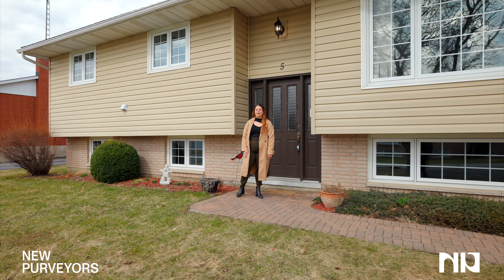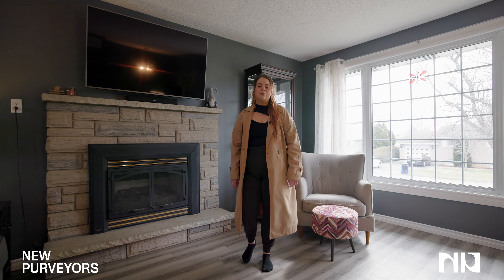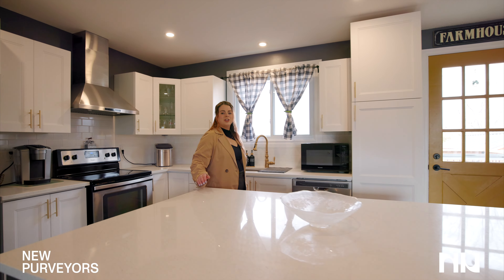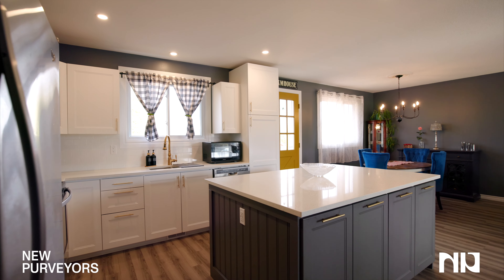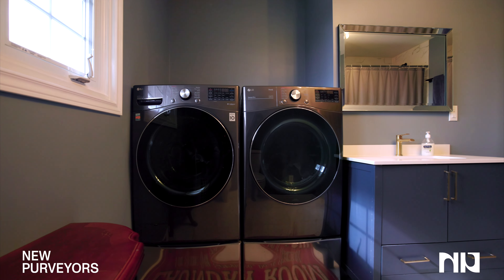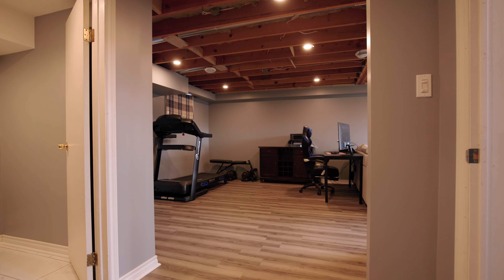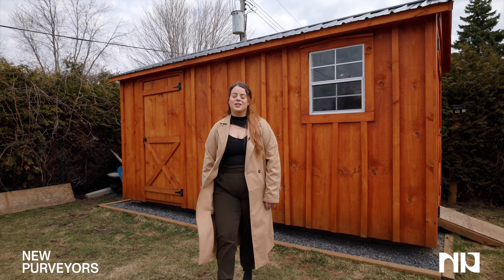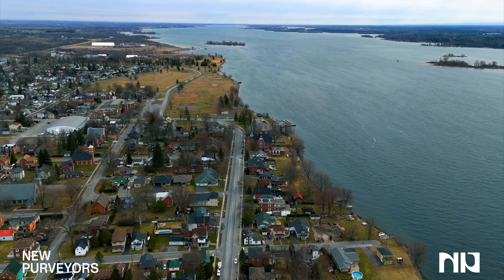5 Lanhurst Drive - Ottawa Homes for Sale | New Purveyors Real Estate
Welcome to 5 Lanhurst Drive, a charming fully renovated hi-ranch home located in a desirable family neighbourhood, offering a perfect blend of comfort, convenience, and style.

This inviting property features bedrooms and 3 bathrooms, providing ample space for any family dynamic. As you step inside, you're greeted by a spacious main living area highlighted by a captivating stone fireplace and large windows that flood the space with natural light, creating a warm and inviting ambiance.

The fully renovated kitchen is a chef's delight, boasting gorgeous quartz countertops, plenty of cabinet and counter space, stainless steel appliances, and an oversized island perfect for quick breakfasts at home and entertaining guests.

The main bathroom is oversized, featuring main floor laundry and additional storage. Two bedrooms are upstairs, with the primary featuring an en-suite bathroom.

 Downstairs, the basement offers a versatile space for relaxing or hosting, and a third bedroom with a spacious walk-in closet, and a storage room.
Step outside onto the back deck and discover a fully fenced backyard, perfect for hosting gatherings or simply enjoying summer evenings in privacy.

Beyond the comforts of home, this property is conveniently located in a family-friendly neighbourhood close to parks, boat launches, splash pads, and dog-friendly parks, ensuring endless outdoor recreation and enjoyment opportunities.

For those with an active lifestyle, an 80 km bike path and golf course are just a stone's throw away, offering plenty of options for staying fit and having fun. In the evenings, entertainment awaits at the renowned Upper Canada Playhouse, located just minutes away.

With Ottawa a mere 55-minute drive, Toronto reachable in 3 hours and 45 minutes, and Cornwall just 40 minutes away, this property offers the perfect combination of suburban tranquillity and urban convenience.

Schedule your showing today!